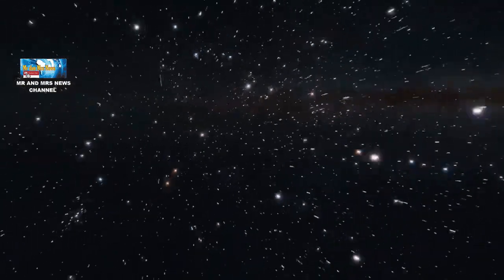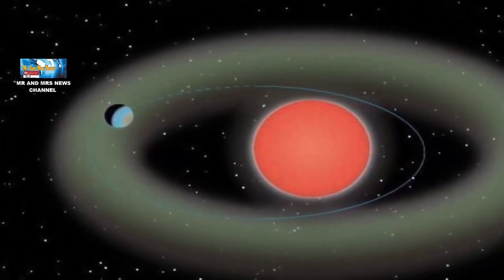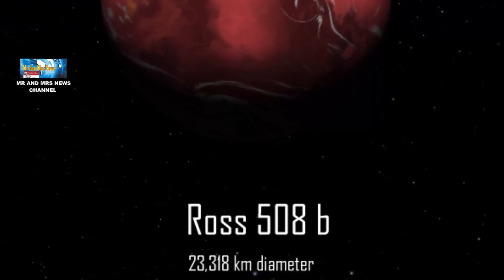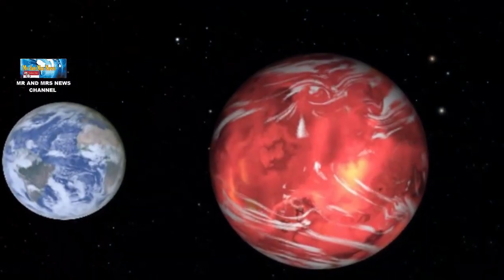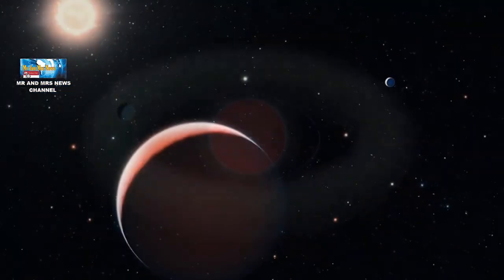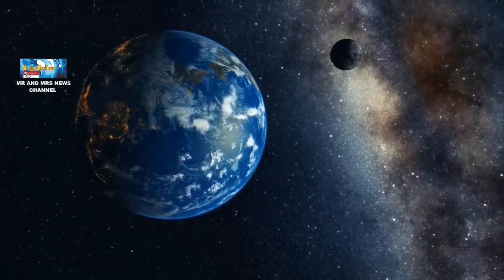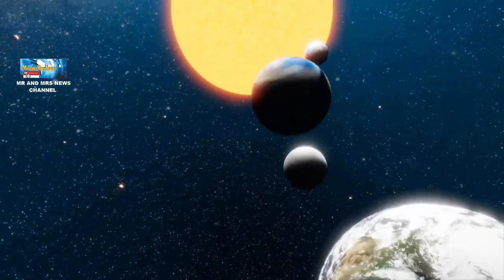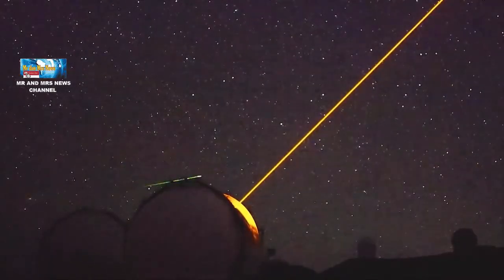ROSS 508 b !! PLANET SUPER BUMI DITEMUKAN DALAM ZONA LAYAK HUNI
TERIMAKASIH !!

Para ilmuwan telah menemukan Super-Bumi yang empat kali massa planet kita dan hanya membutuhkan 10,8 hari untuk menyelesaikan satu tahun penuh. Menurut badan antariksa Amerika NASA, planet ekstrasurya, yang disebut Ross 508 b, ditemukan menggunakan teknik pemantauan inframerah baru. Letaknya 37 tahun cahaya dari kita. Super-Earth "meluncur masuk dan keluar dari zona layak huni bintangnya". Dan itu berputar di sekitar bintang katai merah yang disebut Ross 508, sama seperti Bumi kita mengorbit Matahari.